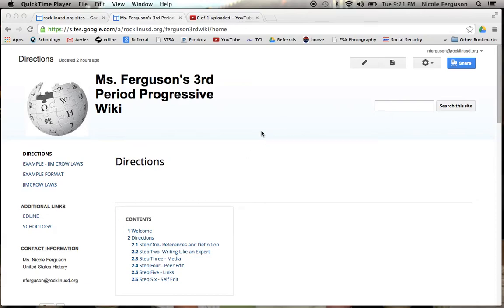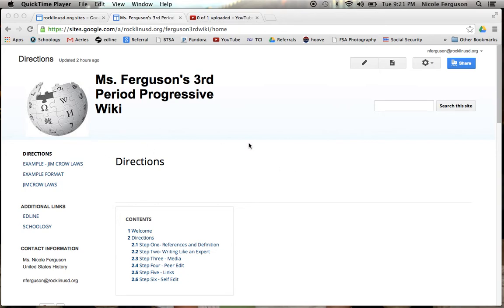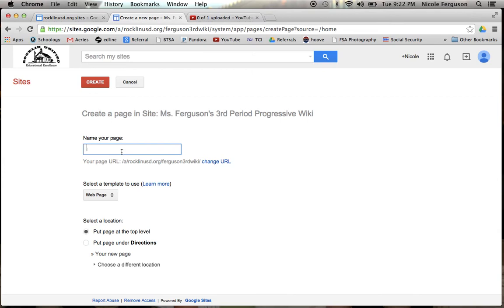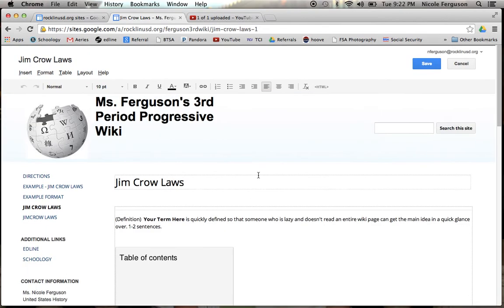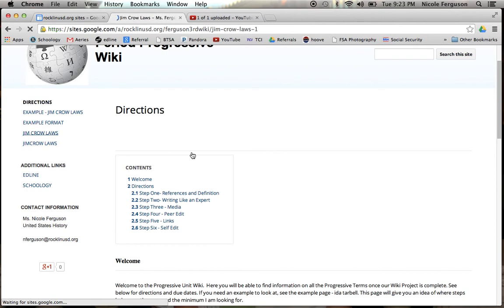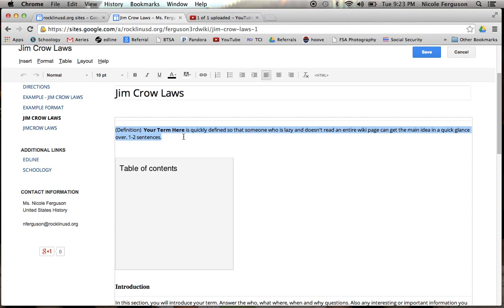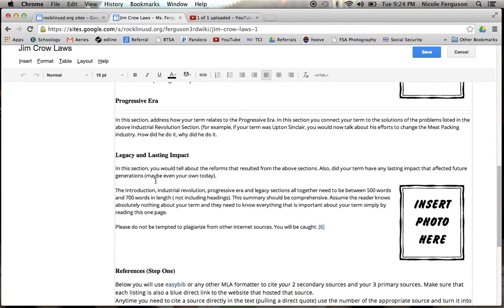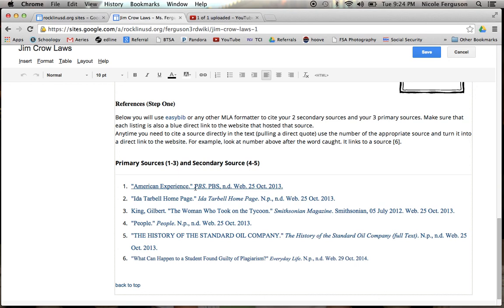How To Wiki Basics